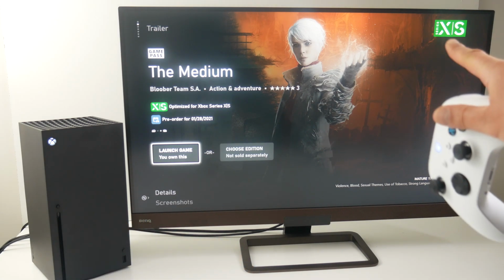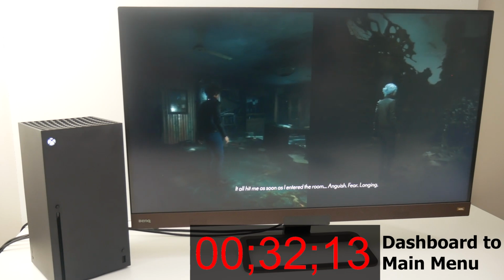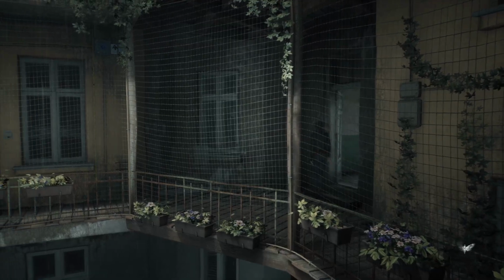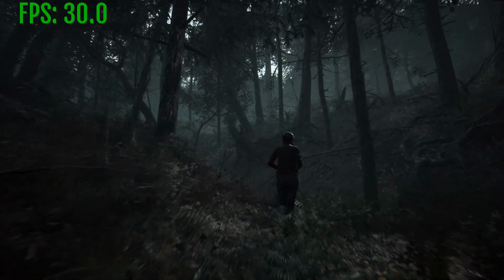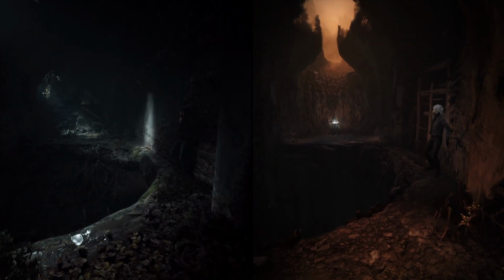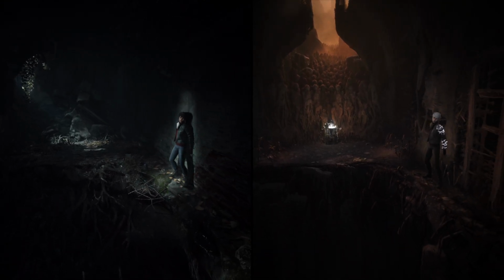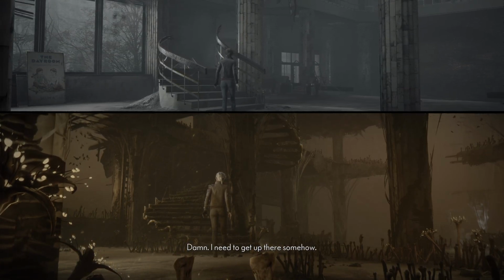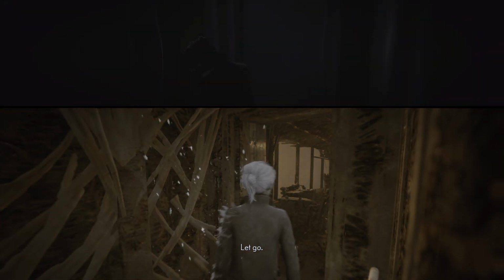The Medium Xbox Series X 4K UHD Gameplay, FPS Test & Load Times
The Medium on Xbox Series X 4K UHD Ray Tracing, Gameplay, FPS Test, Startup and Load Times

Current Equipment:
Portable Monitor (TikTech)
Capture Card
Shotgun Mic
Main Mic
Main PC

0:00 Details
0:28 Load Times
1:04 Resolution and FPS Test
2:09 Gameplay 4K UHD